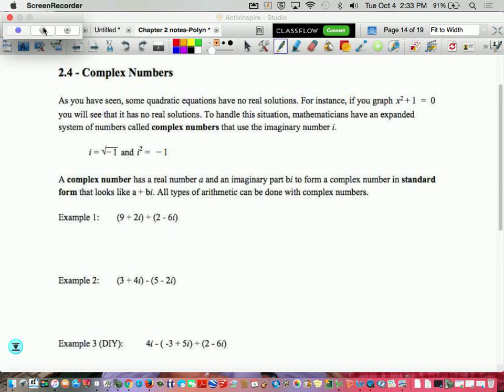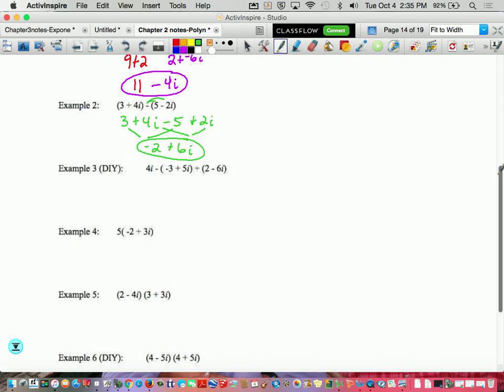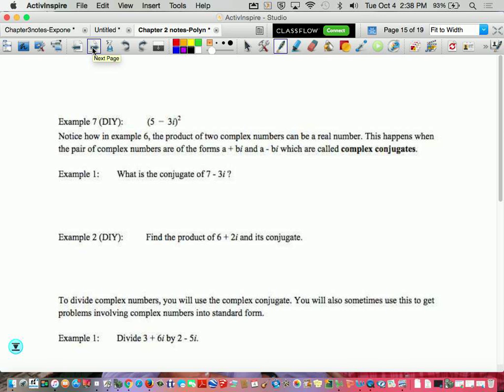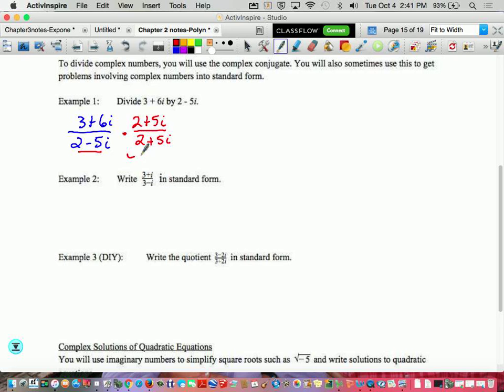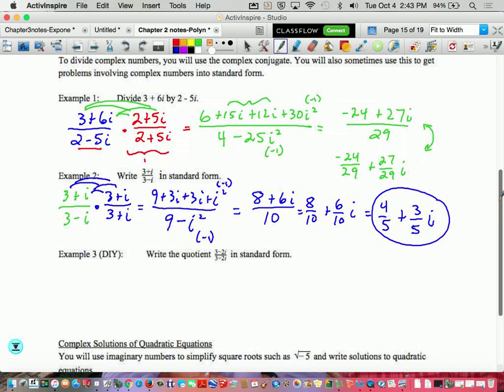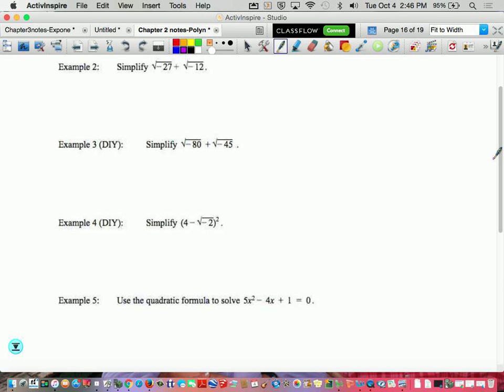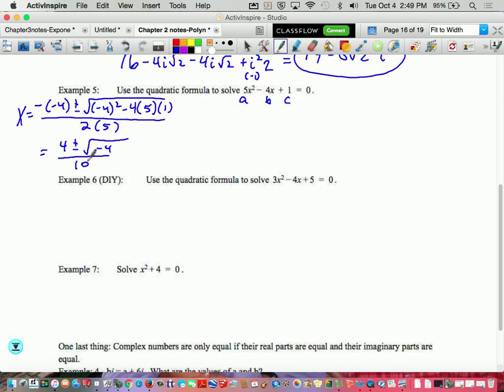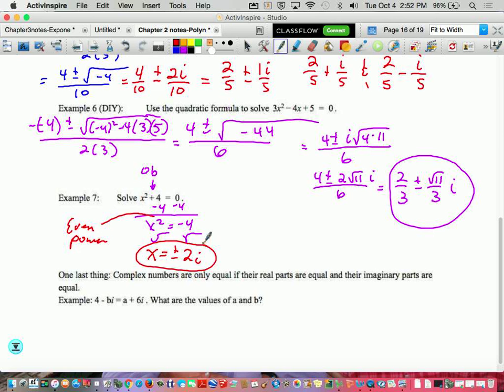2 4 OLD Precalc Lecture